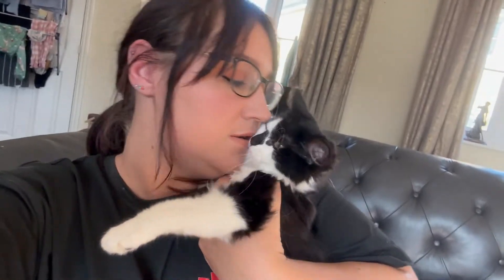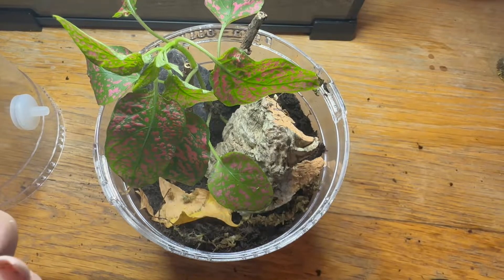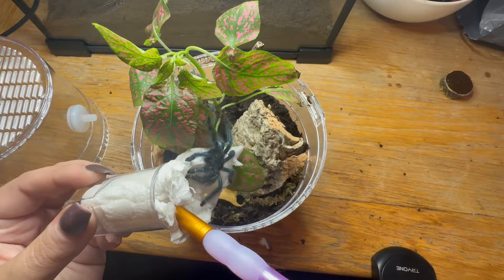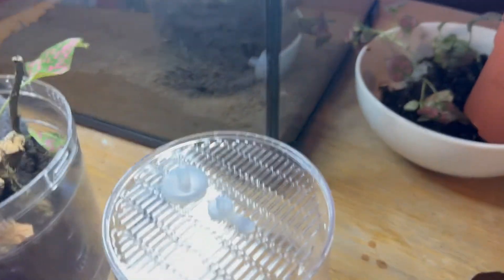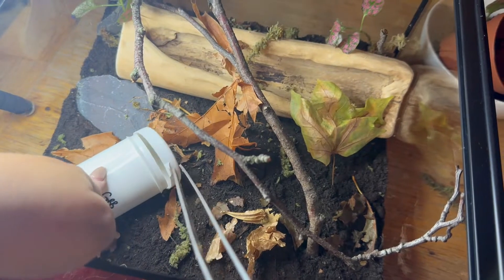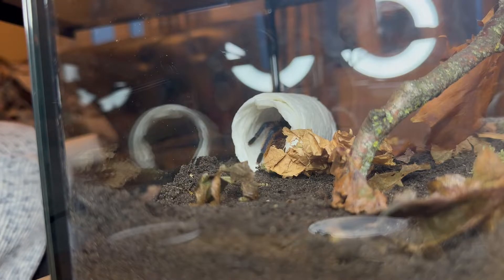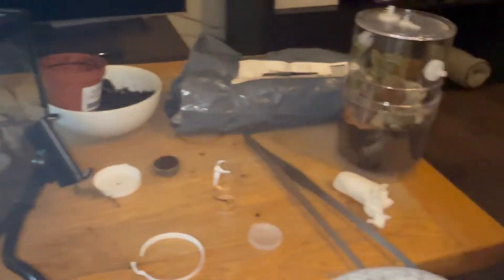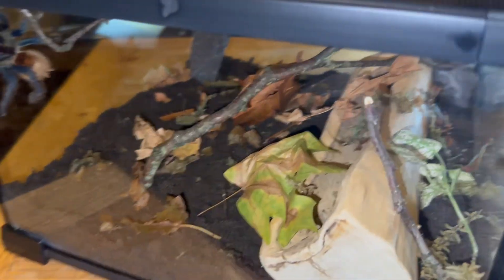THE WIDOWS BACK! (UNBOXING!!)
👩🏻Welcome to the black widows web, my name is Scarlett (the black widow) and I’ll be the host of this channel.  My aim is to entertain and educate you with all things exotic!! Animals off all kinds are my passion. I want people to learn and experience the reality’s and joy and sometimes hardships off keeping these amazing creatures.

⚠️WARNING ⚠️  some of my content may contain swearing (very rarely) please be advised to watch with your children. But I do try to keep everything clean and family friendly. 😊 sometimes a very fast and defensive tarantula can result in some minor swearing 🤷🏻‍♀️

GO SPEND SOME COINS
FOR ALL YOUR INVERT NEEDS